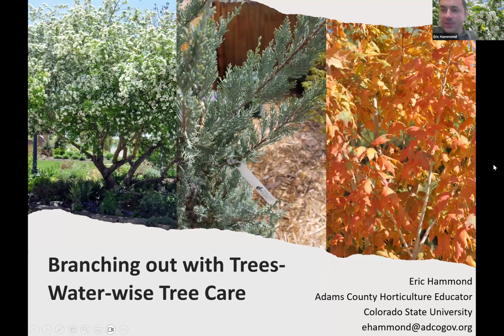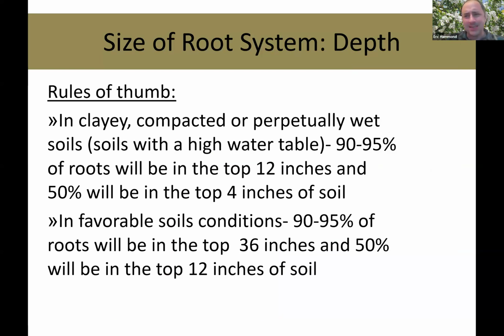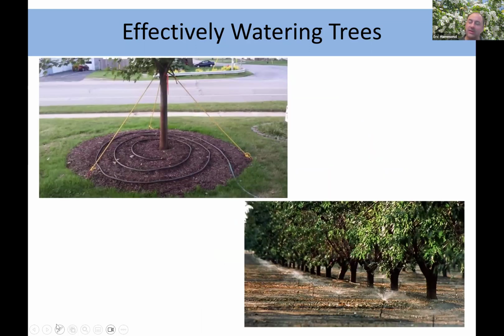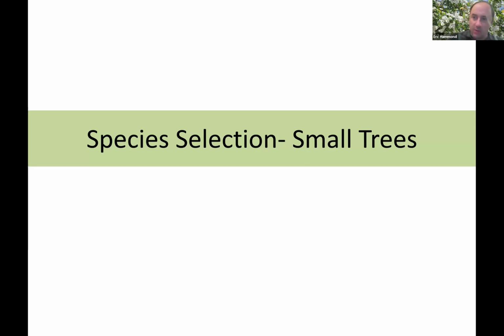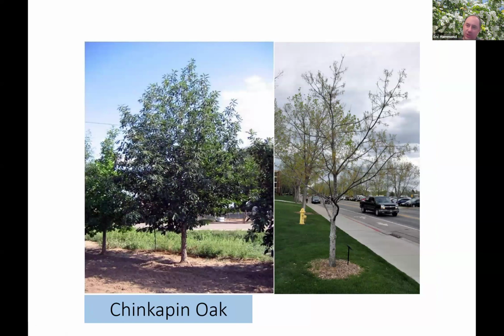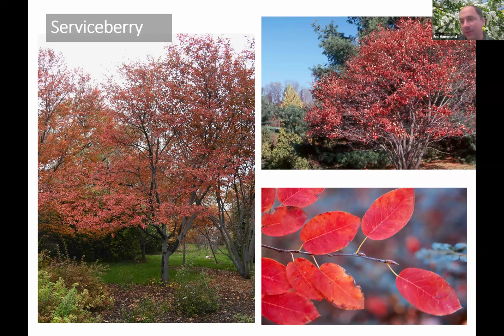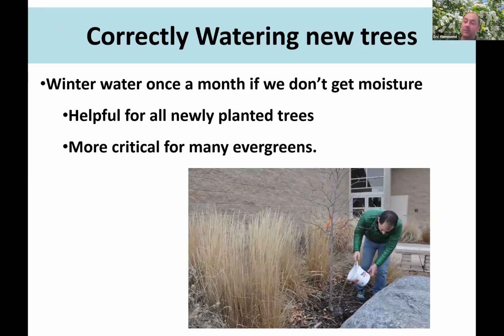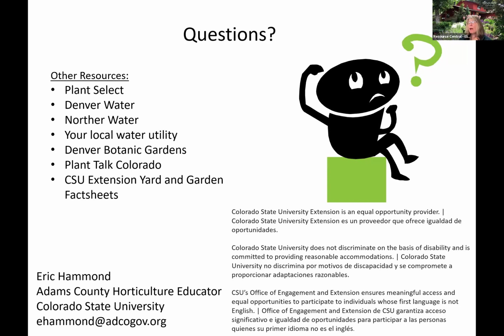Branch Out With Colorado Trees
A Resource Central Waterwise Yard Seminar presented by Eric Hammond of CSU Extension on April 9, 2024.

Colorado is a tough place to be a tree! This talk will prepare you for success by going over how to select, plant, and care for a tree in our dry climate with a focus on saving water and having a healthy, long-lived tree.